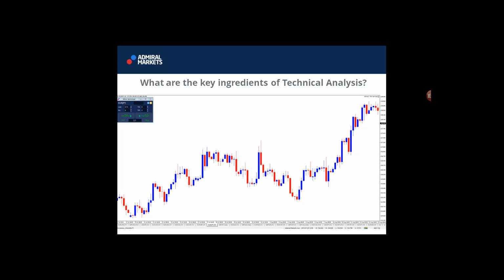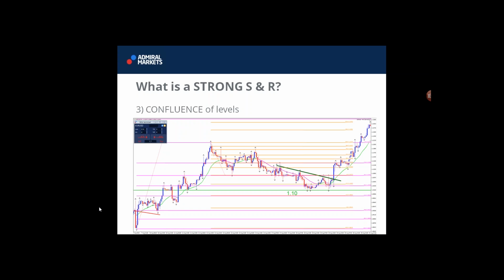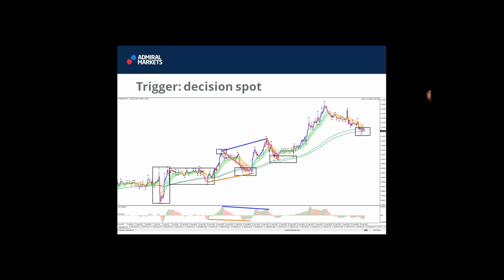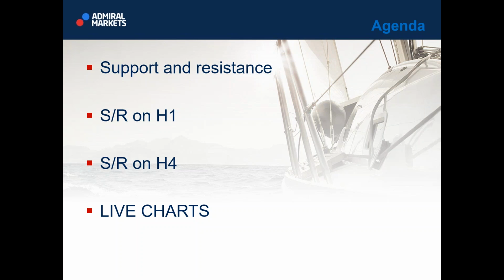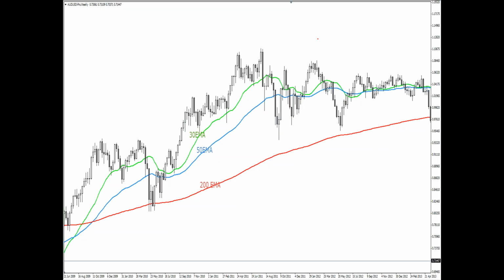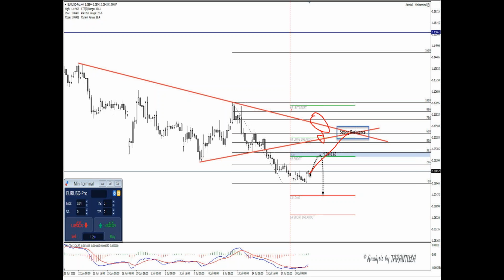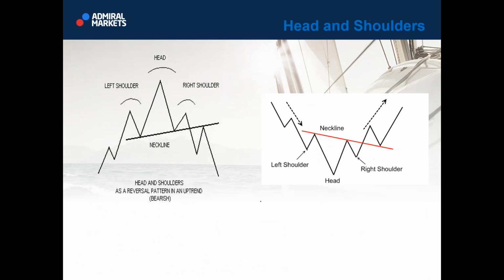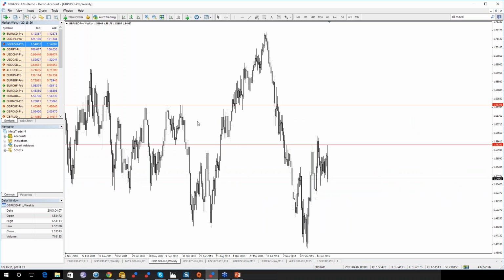Pro Learning Lab: Spotting and Trading with Support & Resistance (Aug 27, 2015)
Master the art of finding strong support and resistance areas. In this webinar Nenad and Chris show which methods they use to identify the strongest support and resistance levels. They also dive into details how the levels are used for trading decisions. Join this webinar for all the ins and out of bounce and breakout setups.